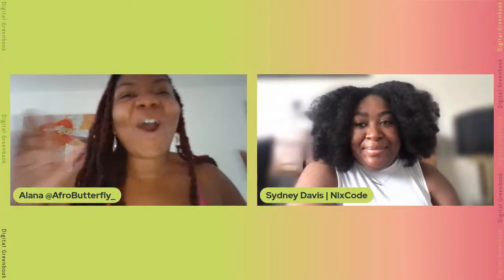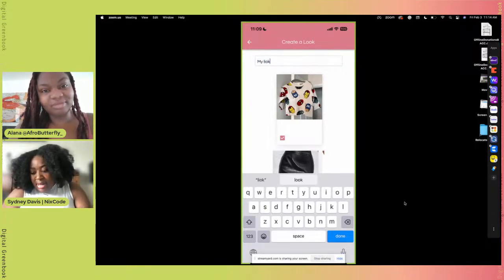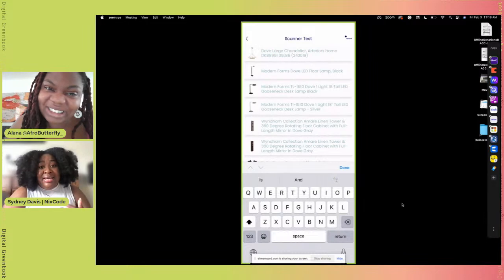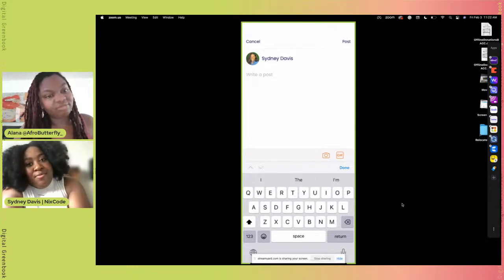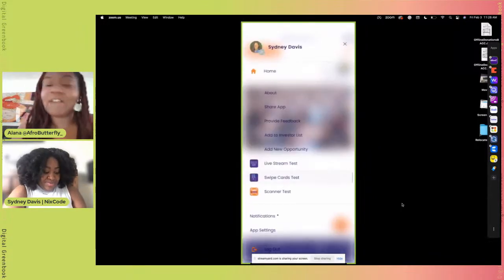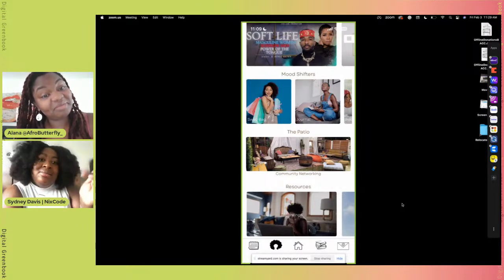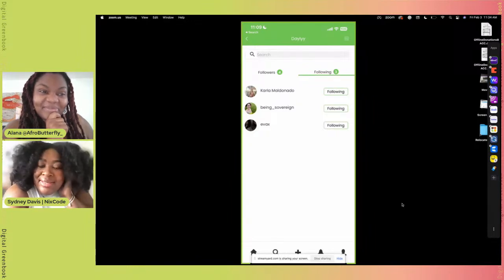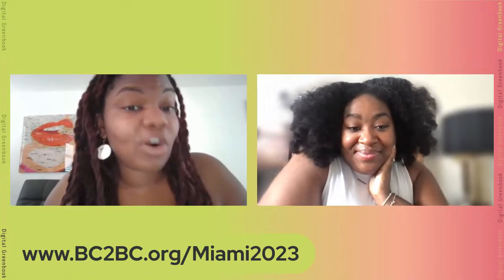Sydney Davis - Creator of NixCode - Bridging The Gap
We chat about our flagship event in Miami in March!